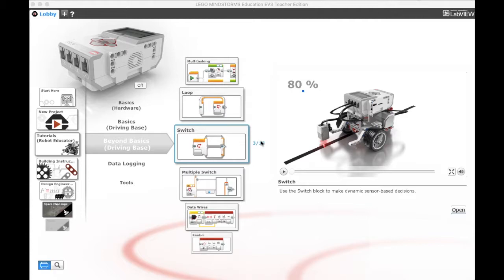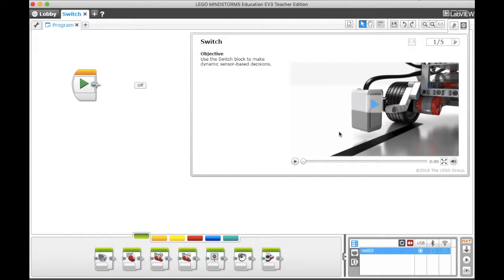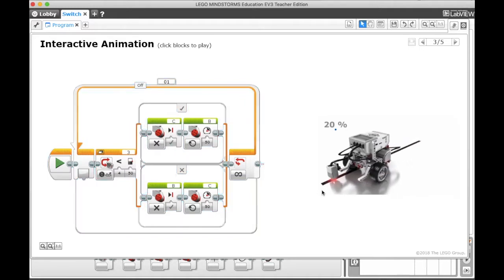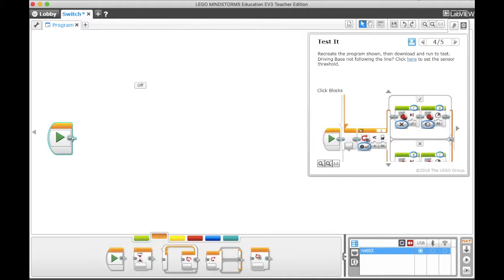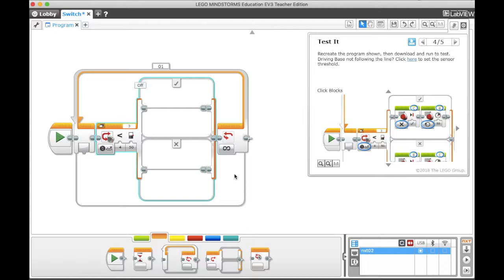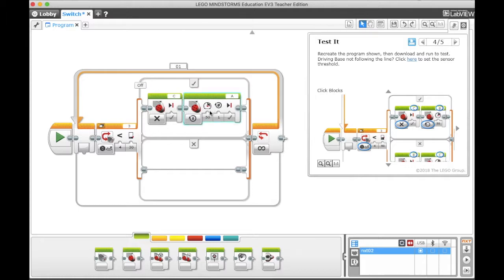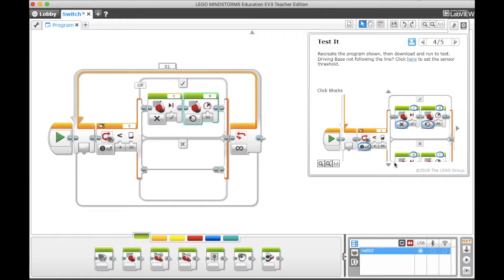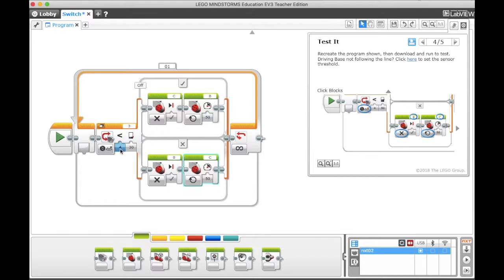Programming LEGO Mindstorms NXT with EV3-G: 10. Switch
Here we take a look at the Switch block and how it's used to make the robot follow lines. Note that you have to set the threshold a bit lower (30 instead of 50) to make it work properly.